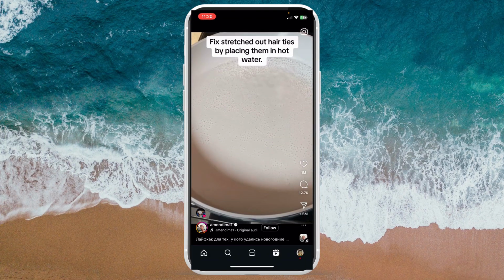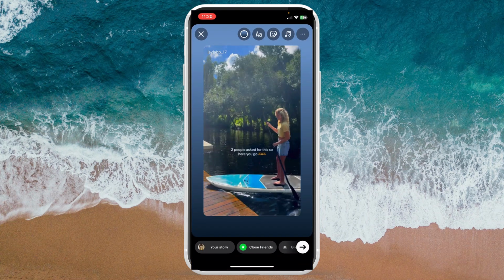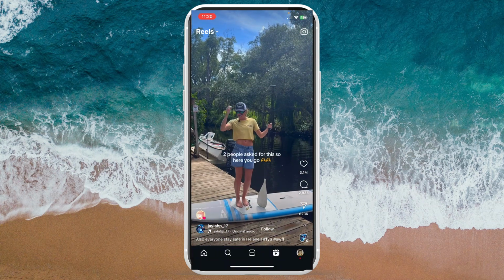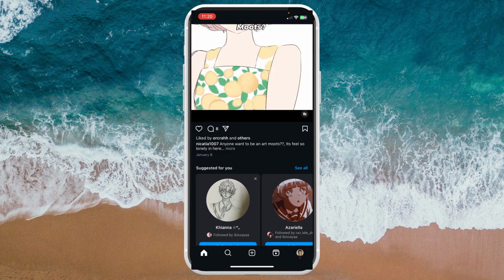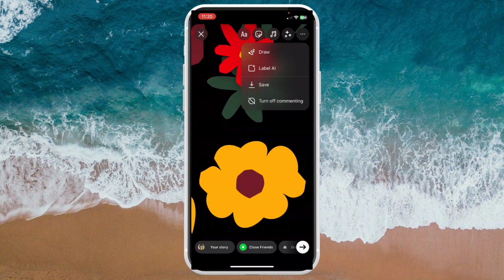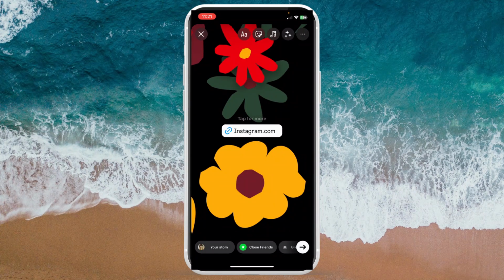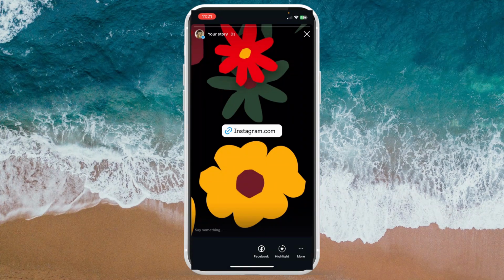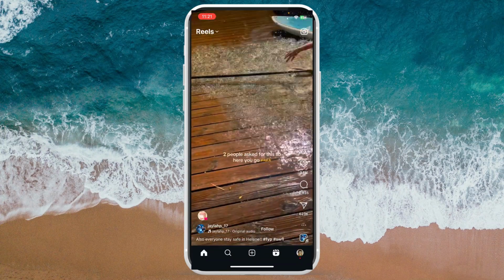How to Add Full Reel To Instagram Story | Easy Guide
Unlock Instagram's full potential with tutorials that help you share and promote your content the right way—quickly and clearly.

In this tutorial, you’ll learn how to add a full Reel to your Instagram Story without it getting trimmed. Whether you're promoting content, cross-sharing for reach, or just want your followers to see the entire video, this guide walks you through step-by-step how to share your full Reel so it plays completely in Stories. No workarounds or confusion—just the right way to get it done.

Got a question or feature you want us to cover? Drop it in the comments and we’ll make a video on it.